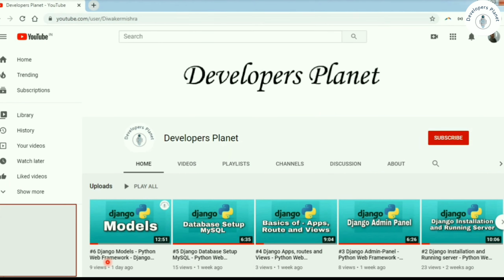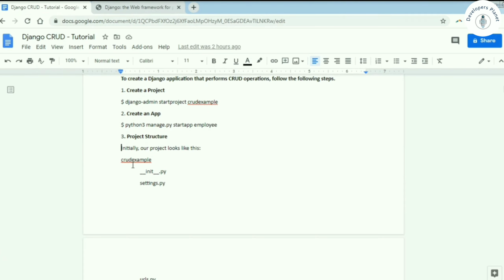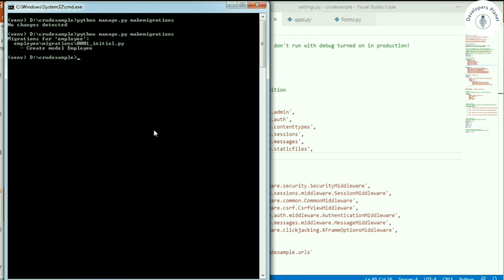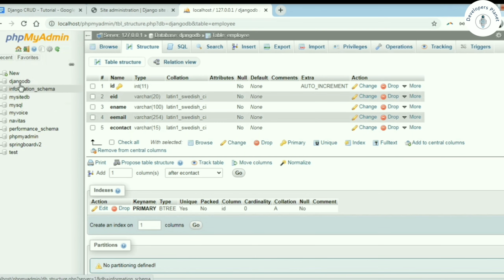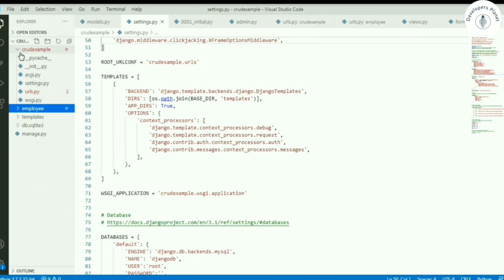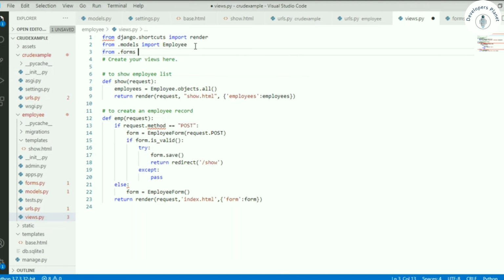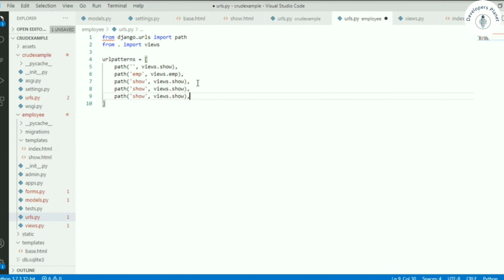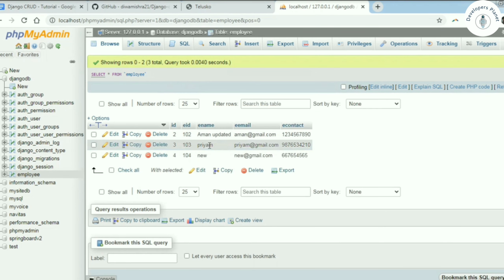Django CRUD Operation - Full Course with GitHub Link and Description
In this video I will create a project showing CRUD operation and also describe Django admin, MySQL database, Template files and Static files handling.

Watch this single video to know basics of Django and its functionalities